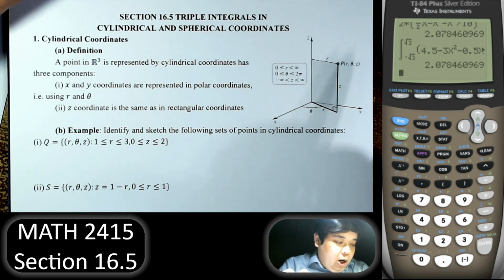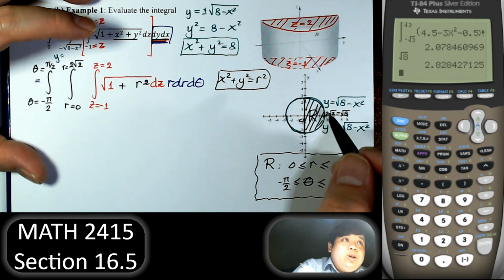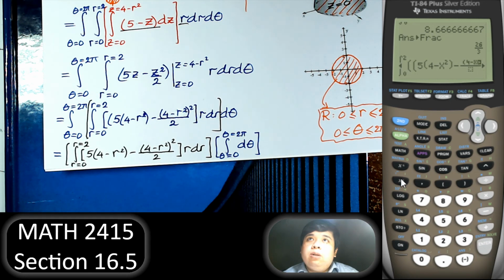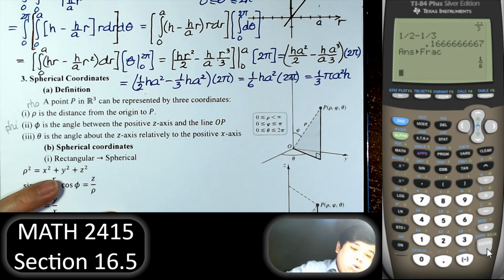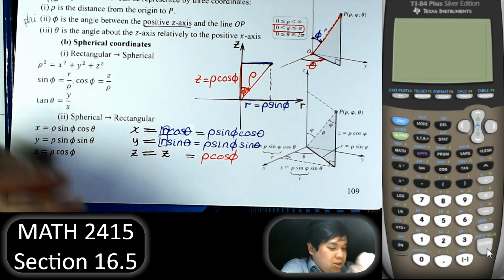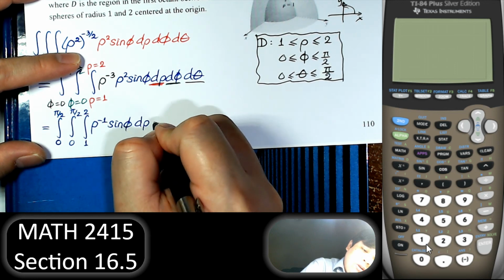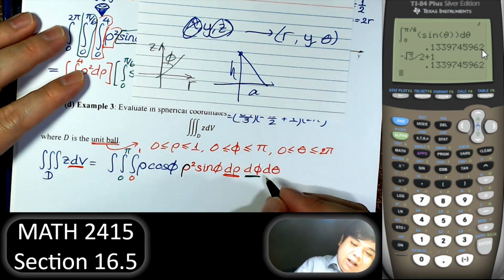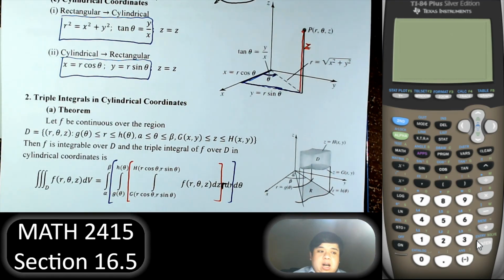Calculus 3 - Module 3 - Section 16.5